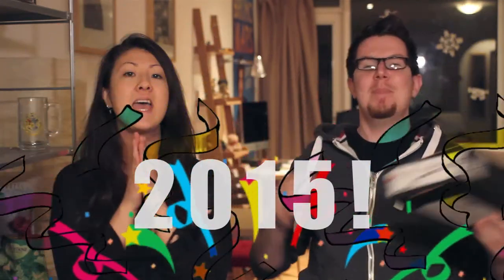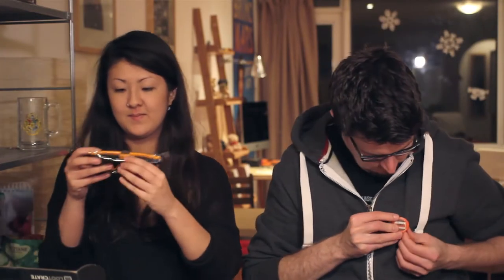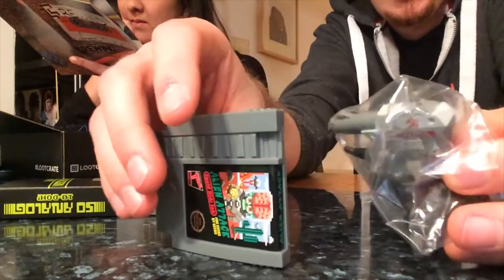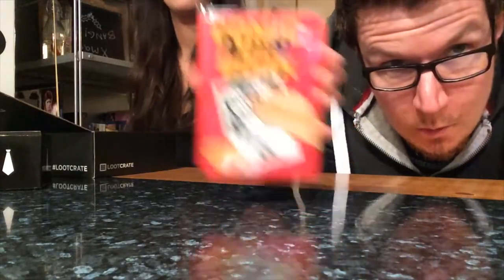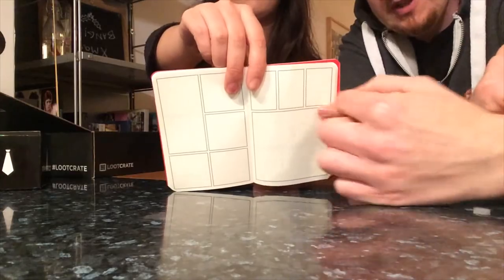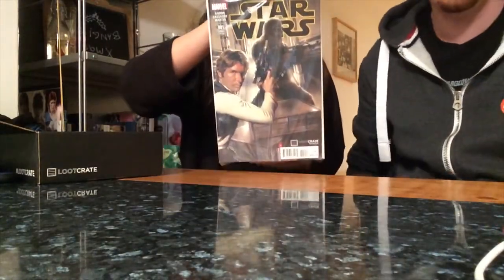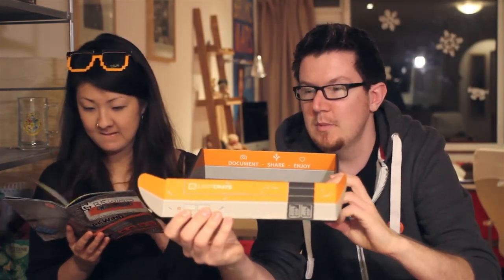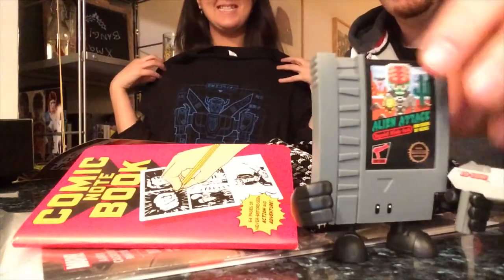Loot Crate Unboxing | REWIND Jan 2015!